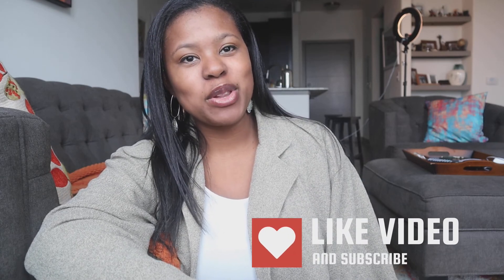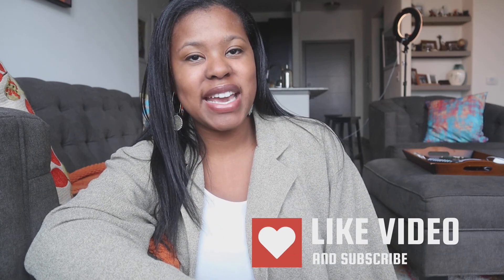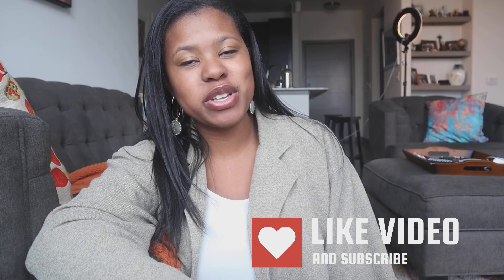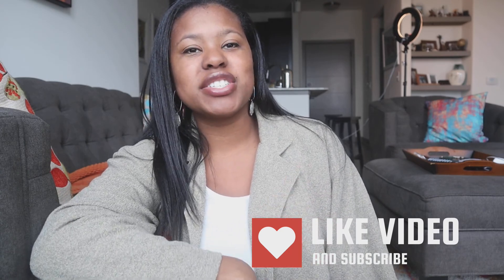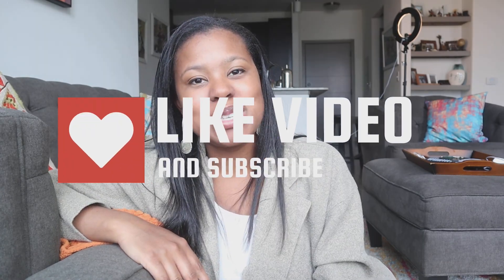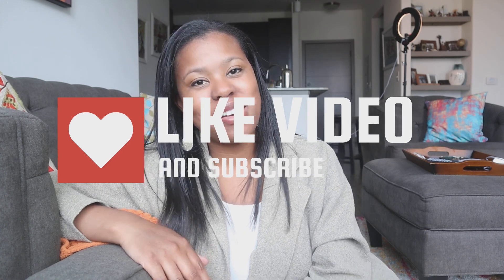Answering Your Homeschool Questions| How We Homeschool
You asked, and I answered! Today I am answering your homeschool questions.

🔶Hey y'all! Thank you so much for visiting my channel.

My name is Lauren and I am a wife and a homeschooling mom to three children who are equally responsible for my tired eyes and very full heart. This channel is mostly dedicated to our homeschooling journey with my preschooler and kindergartner (plus an infant!).

I love to take my kids on adventures around DFW and I am a sucker for a good DIY project that also doubles as a learning opportunity for them.

I am also into all things sustainable/natural so you may also see content regarding cloth diapering, baby wearing, baby led weaning, and natural birth. This channel is my life in video form—enjoy!